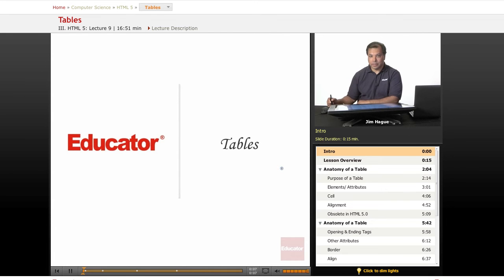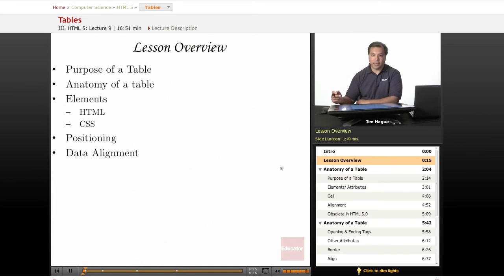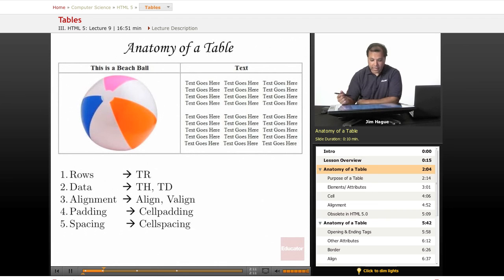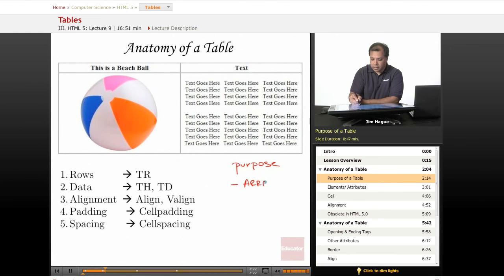HTML 5 - Tables